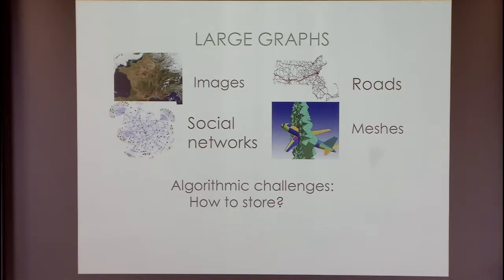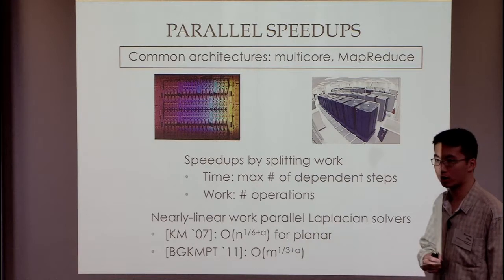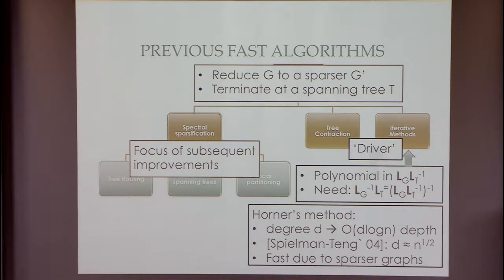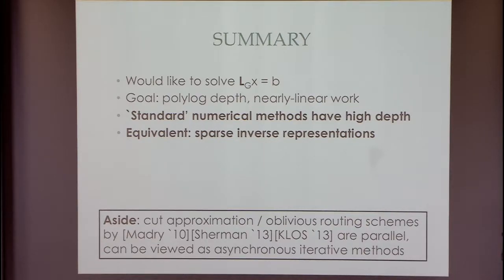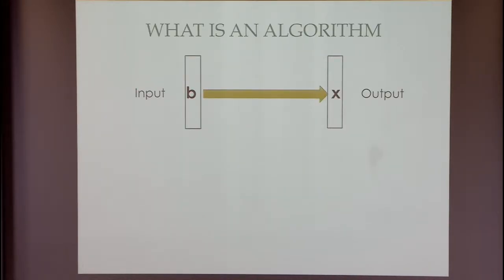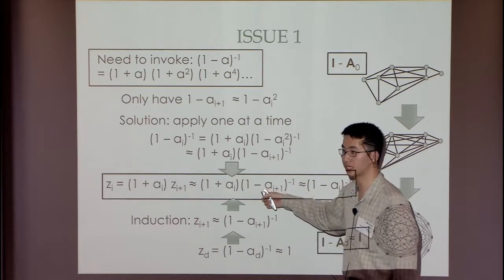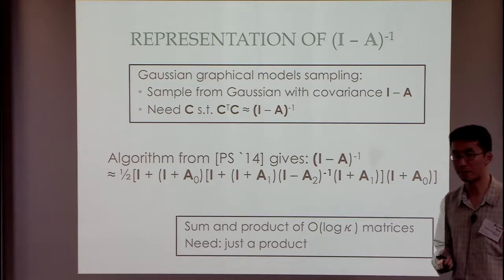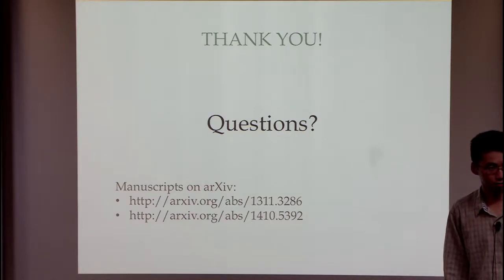An Efficient Parallel Solver for SDD Linear Systems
Richard Peng, Massachusetts Institute of Technology
Spectral Algorithms: From Theory to Practice